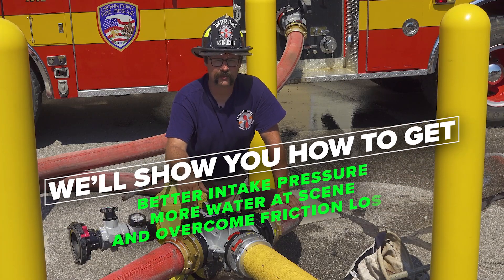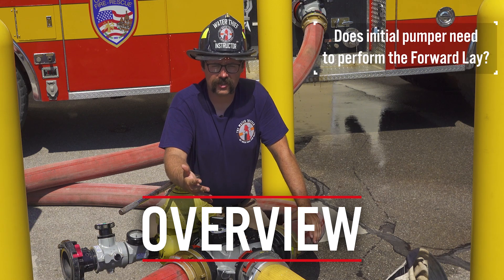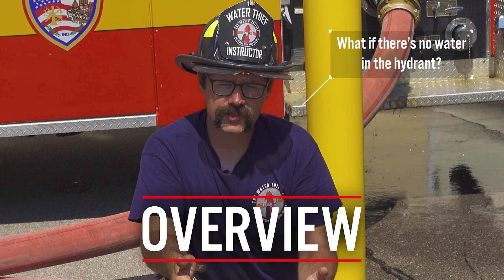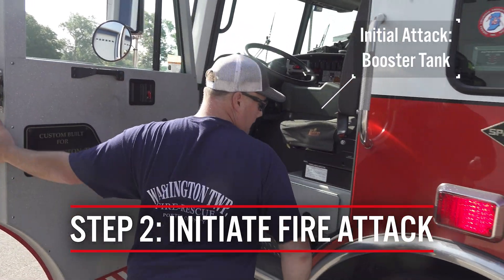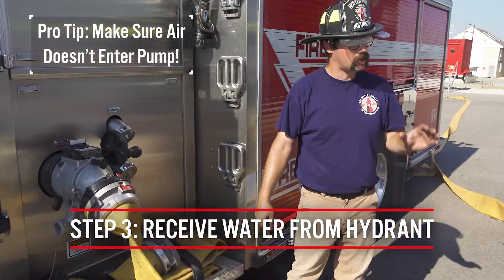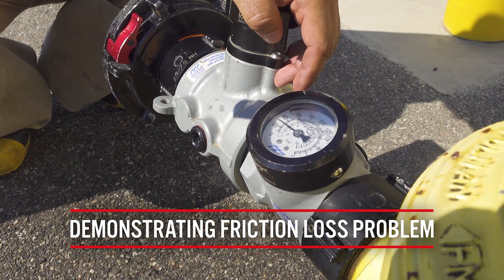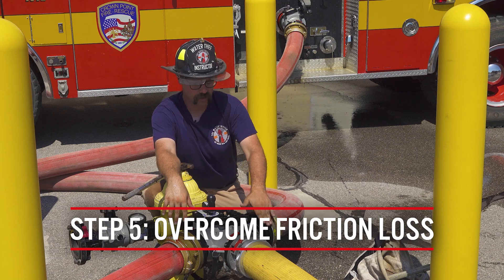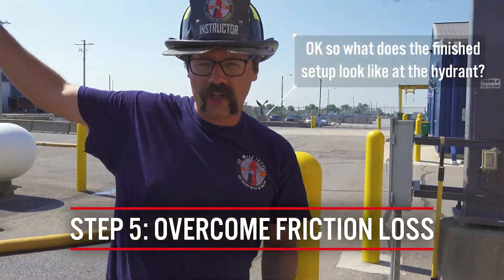Mastering the Forward Lay | Beat Friction Loss | Hydrant Water Supply (Episode 1)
🔥 Maximize Water Flow, Minimize Friction Loss 🔥 Discover the tactical advantages of the Forward Lay method in firefighting operations with our comprehensive guide. Learn how to effectively overcome friction loss, ensuring a steady and robust water supply when it matters most.

Instructor: Andy Soccodato, The Water Thieves

Tactical Guide: TFT.com/forward-lay-checklist

What You’ll Learn:

The Essentials of Forward Lay: Understand the critical role of the Forward Lay in firefighting and why it’s a game-changer in high-demand scenarios.

Equipment Mastery: Get to know the tools of the trade, including the four-way hydrant valve/Oasis valve, why it's indispensable for a successful operation.

Step-by-Step Deployment: Follow our detailed walkthrough from deploying the four-way valve to integrating a pumper to boost pressure without disrupting the flow.

Troubleshooting Tips: Gain insights on what to do when friction loss threatens your operation and how to ensure water availability remains uncompromised.

Benefits of Watching:

- Enhanced Fire Attack: Initiate a more powerful fire attack by increasing flow rates and overcoming friction loss.
- Efficient Resource Management: Learn how the Oasis valve can conserve resources and support manpower-strapped departments.
- Practical Solutions: Discover what to do in the absence of water in the hydrant and how to connect to the hydrant effectively.

- Firefighting professionals seeking to refine their skills.
- Departments looking to train their teams in advanced water supply tactics.
- Anyone interested in the mechanics of firefighting and water management.
- Don’t let friction loss slow down your response. Click play and empower your firefighting team with knowledge that saves lives and protects property. 🔥💧

0:00 - 4:11 Overview
4:11 - 5:47 Step 1: Deploy Four-Way Valve and Supply Line
5:47 - 6:17 Step 2: Initiate Fire Attack
6:17 - 8:08 Step 3: Receive Water from Hydrant
8:08 - 10:11 Step 4: Increase Flow Rate
10:11 - 13:43 Step 5: Overcome Friction Loss